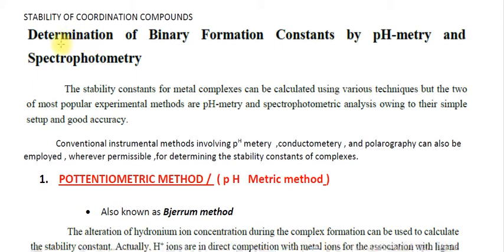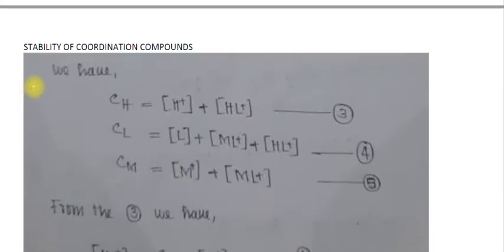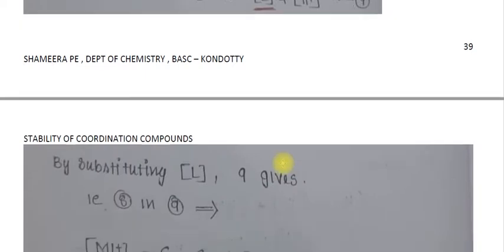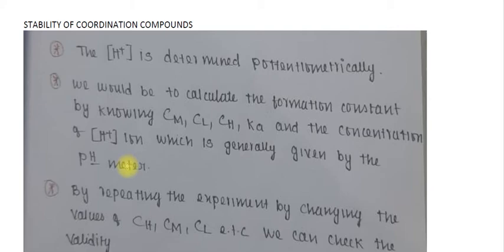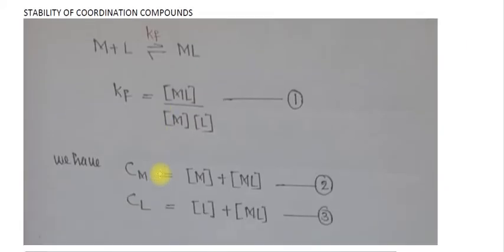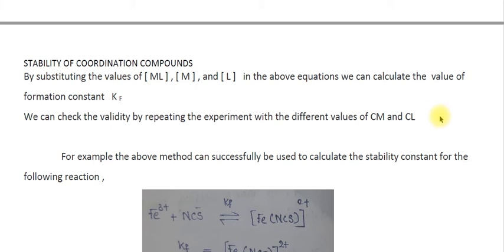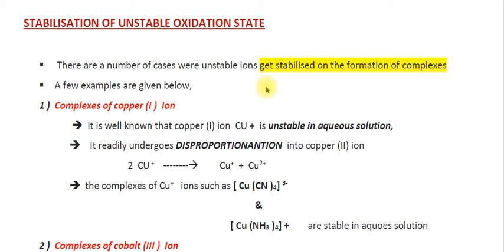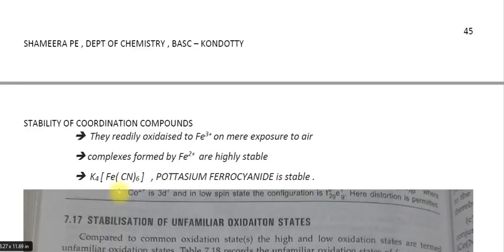COORDINATION PART 3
SHAMEERA PE
BASC